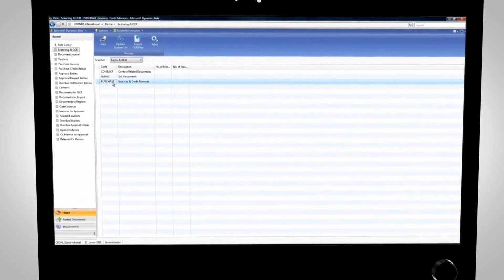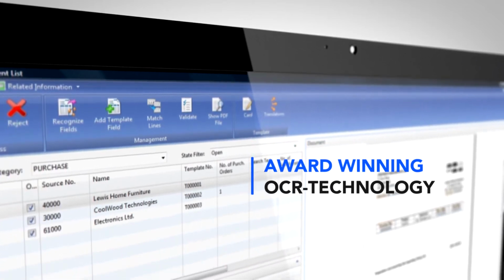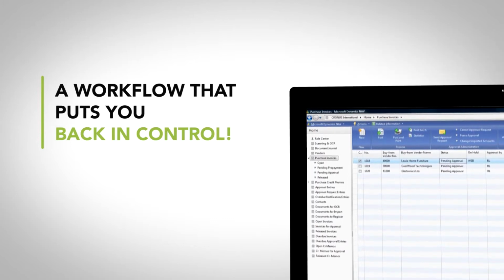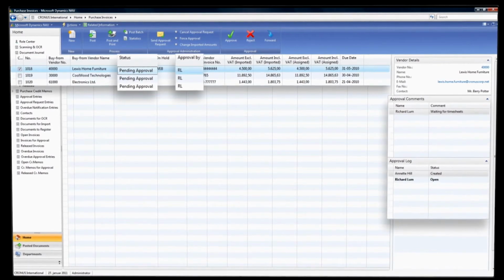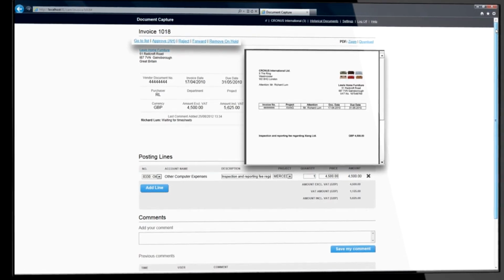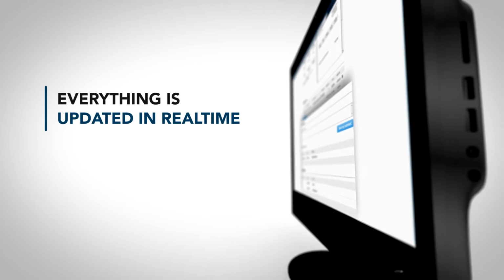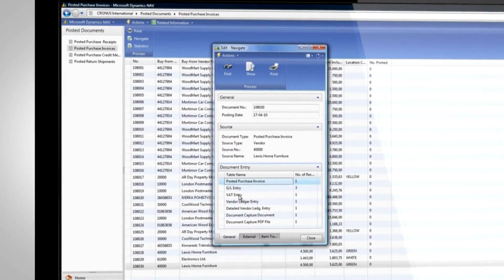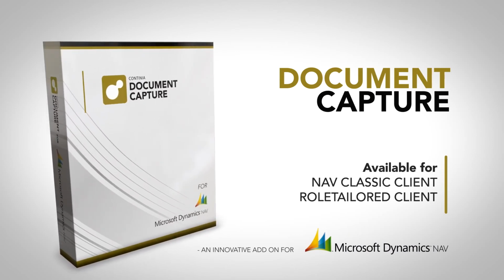Continia Document Capture for Microsoft Dynamics NAV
Introducing Continia Document Capture, one of the fastest growing add-ons for Microsoft Dynamics NAV.

As the only solution on the market, we offer automatic registration of documents, OCR data extraction, an advanced approval flow, and a full-text searchable digital archive.

Everything is processed directly in Microsoft Dynamics NAV. Continia Document Capture is certified by Microsoft and straightforward to use. In addition, through your NAV Partner you can be up and running in less than one week!

So contact your Microsoft Dynamics NAV partner today to combat the tide of documents!